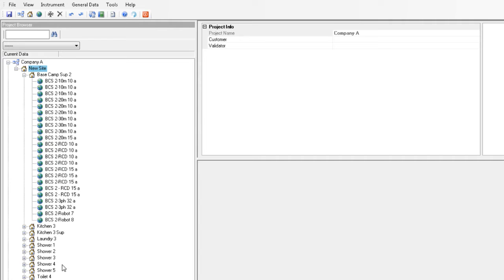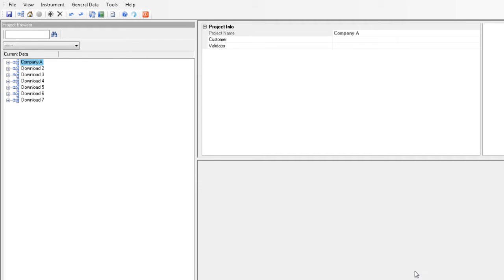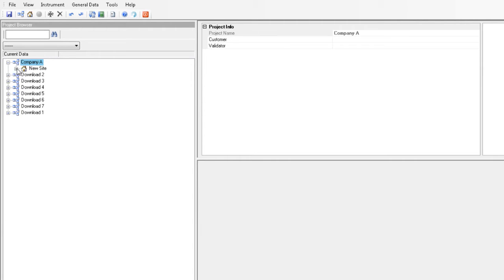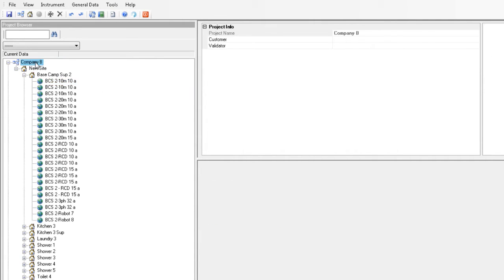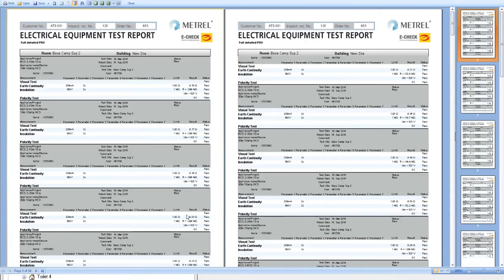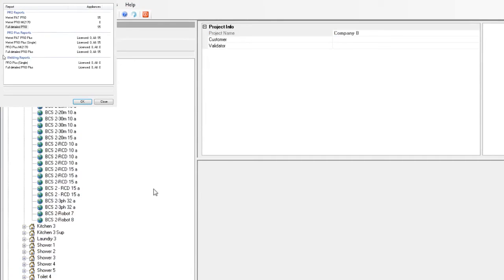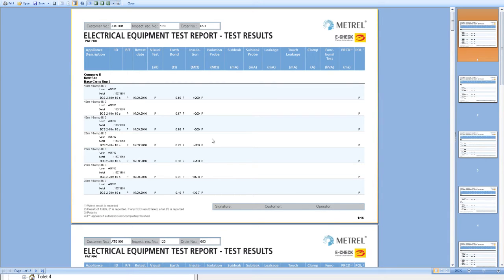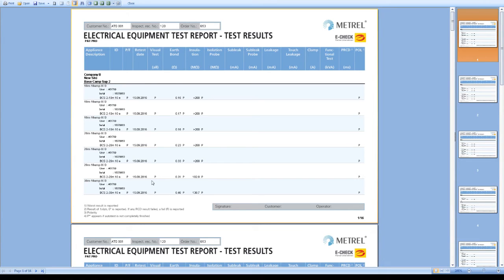Metrel DeltaPAT Live Webinar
This live training webinar on the DeltaPAT 3309  was conducted on the 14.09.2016 by Test & Tag expert Andrew Johnson. It focused on how to get the most out of your Metrel DeltaPAT Appliance Tester.

00:00 Metrel DeltaPAT Live Webinar
02:06 Introduction to Metrel DeltaPAT Tester
04:42 Different parts of the Metrel Delta Unit
12:12 Setup Menu Functions
26:00 Patlink PC Software Guide
34:20 How to Create Reports In Patlink
46:00 Android Patlink Software
54:00 Test and Tag colours